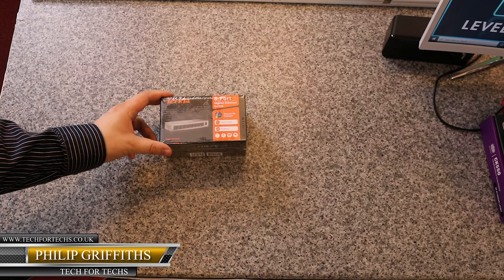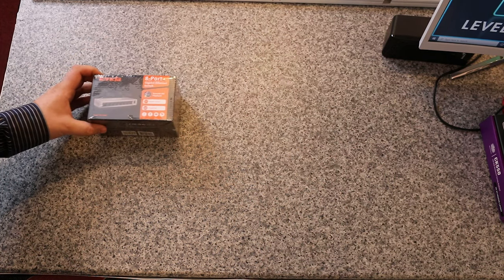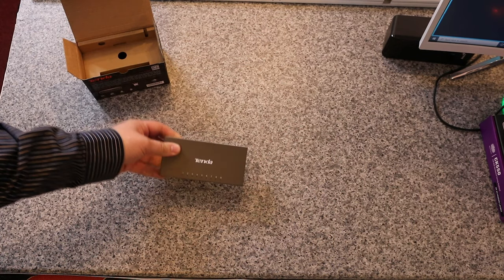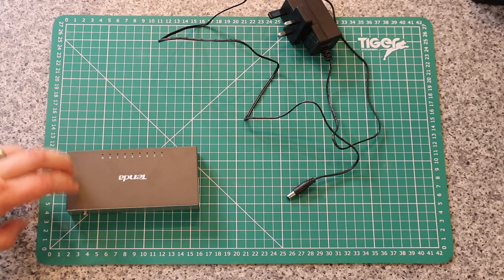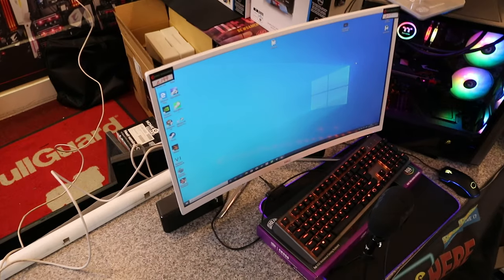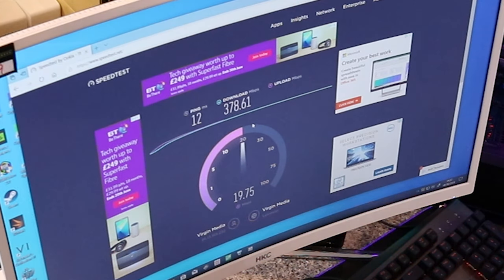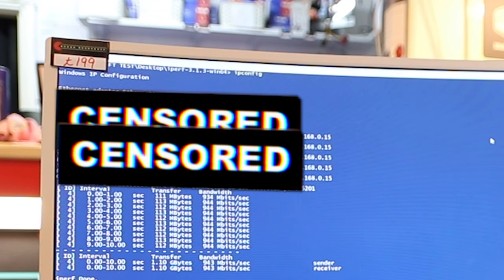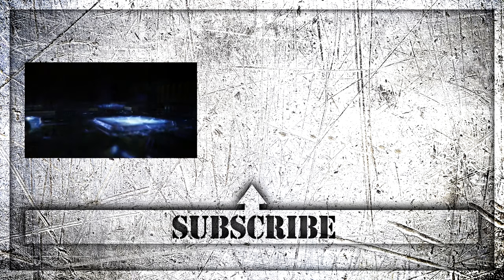Is this the best small fast 8 port Gigabit Switch? -Tenda 8-Port Gigabit Desktop Switch - TEG1008M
Looking for a small fast gigabit switch? well the Tenda 8-Port Gigabit Desktop Switch TEG1008M may be the switch for you!  TEG1008M is a high-performance 8-port full Gigabit desktop Ethernet switch designed for Tenda's high-speed cascading scenarios for small and medium-sized surveillance, small and medium-sized businesses. Designed with a mini steel shell, it does not take up space and has a strong heat dissipation. Provides 8 10/100/1000 Mbps auto-negotiation ports, which increases transmission rate by 10 times, improves large file forwarding rate, and effectively solves problems such as video jams and picture loss in high-definition surveillance environments. The TEG1008M supports desktop/wall mount installation, plug and play, no setup, easy to use, and is ideal for improving network performance.

🛒▶: Our USA Store
🛒▶: Our UK Store

Host: Philip Griffiths
Video: Philip Griffiths
Writer/Content: Jennifer Griffiths